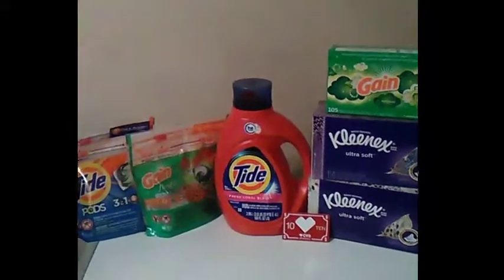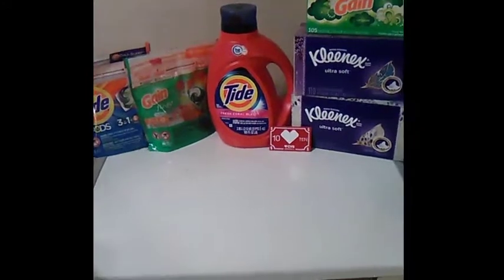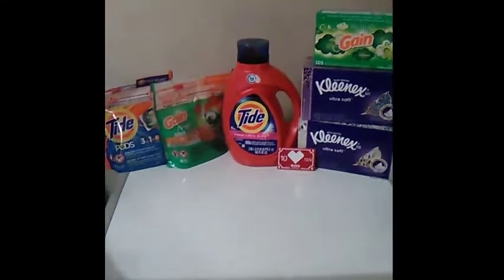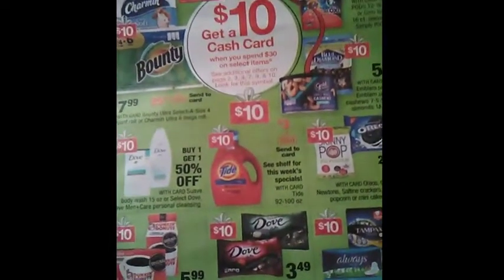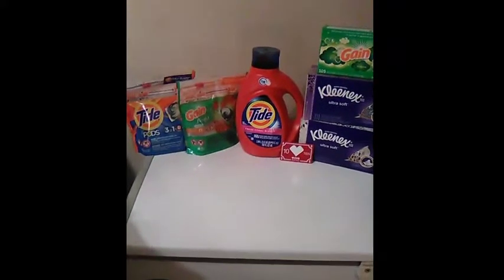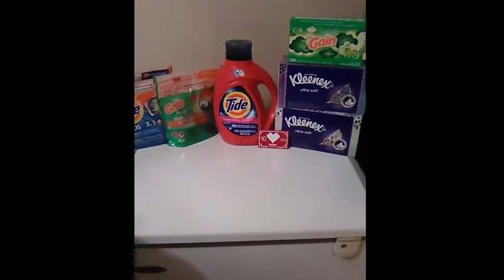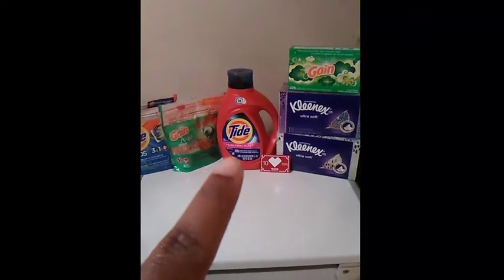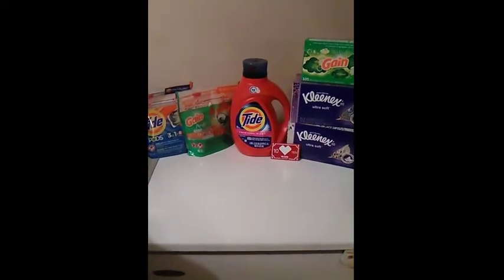CVS cash card laundry haul, all digital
Hey subs, here is my all digital laundry haul for the week of 11/3. Cheap laundry products for your family or flip them and sell in bundles. I only rolled 6ecbs in this transaction. Enjoy the vid and as always...

Xoxo 💋